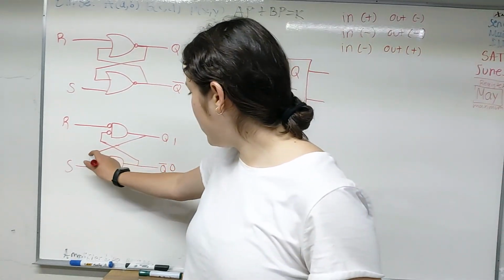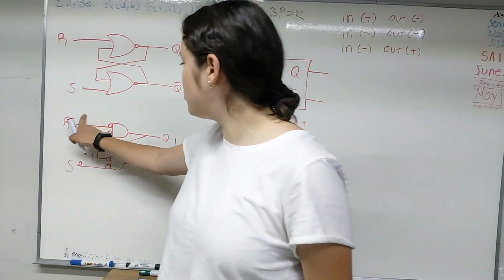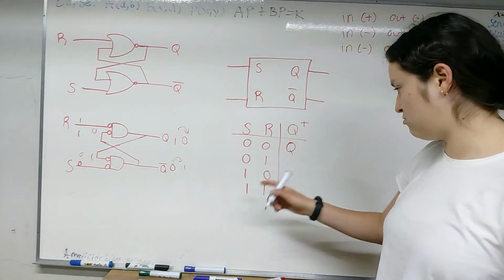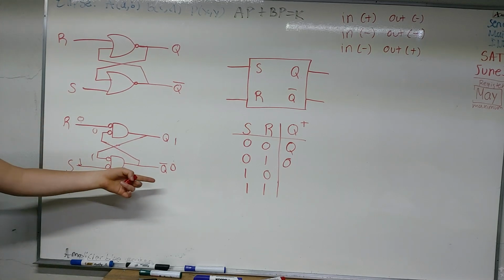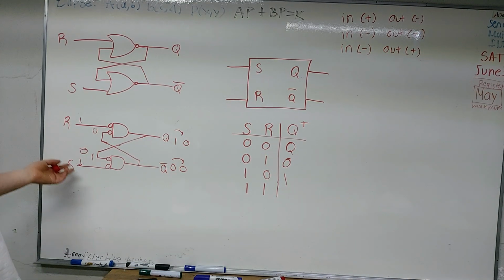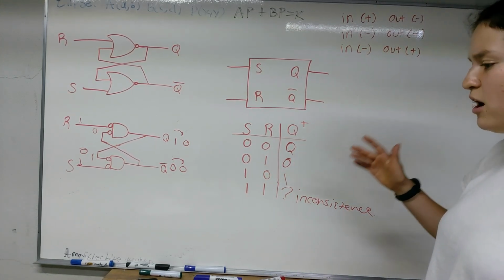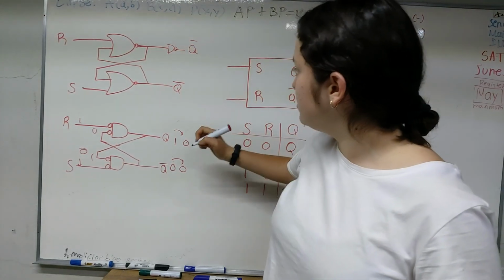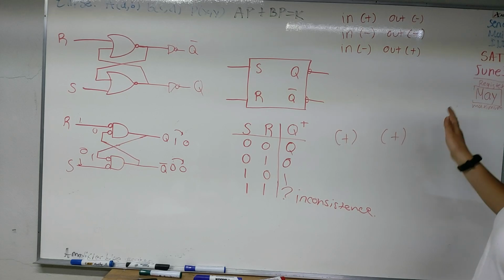Jumping into positive and negative logic staring at S-R biestable